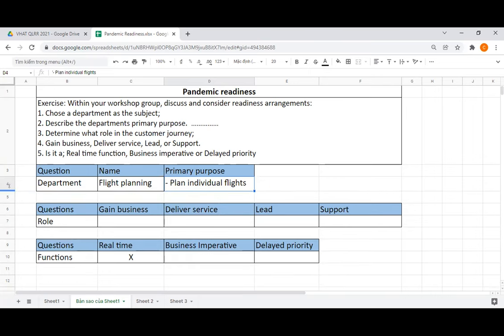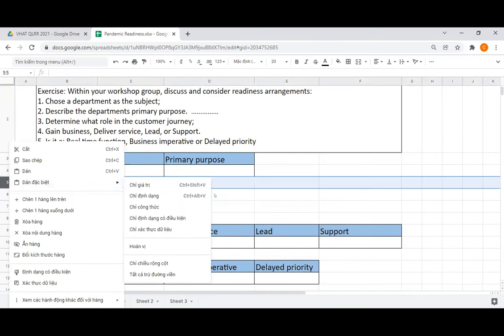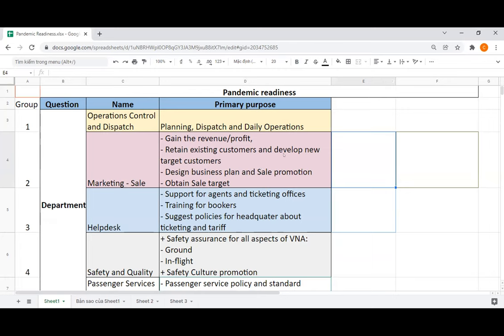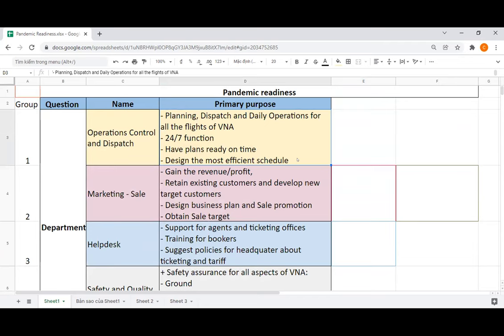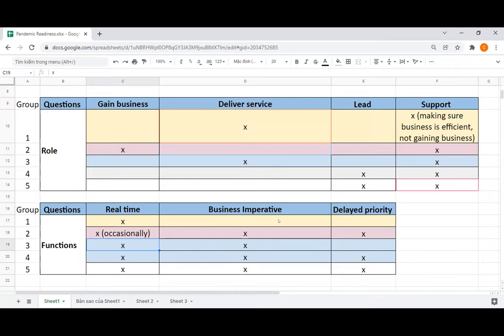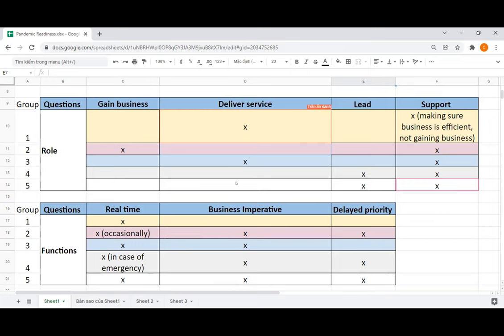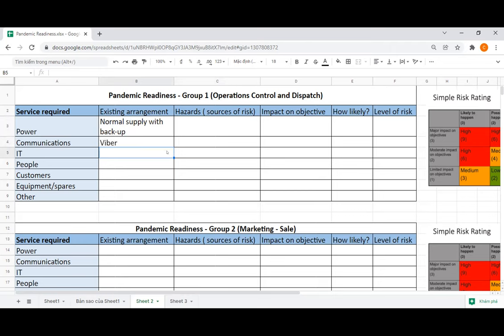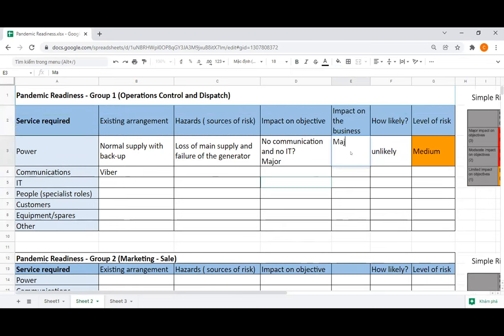Couse #4- Business Continuity Management- Day #2 Part 7/9 - 20211221